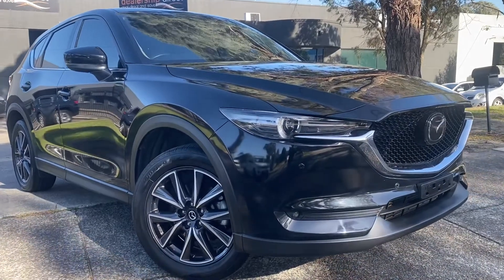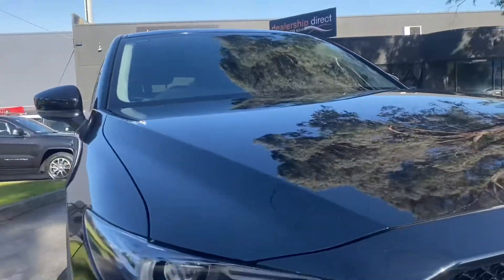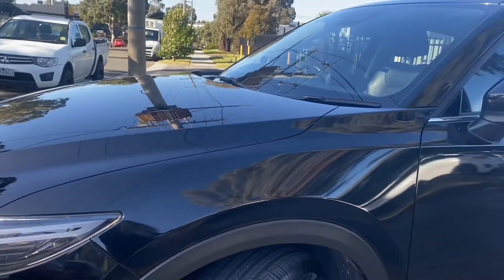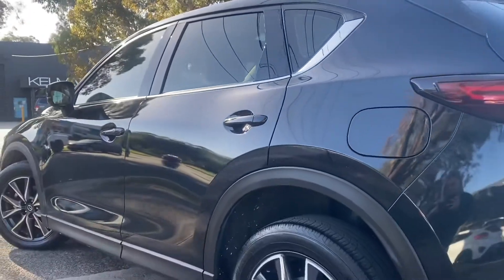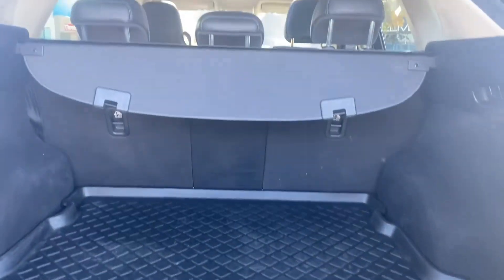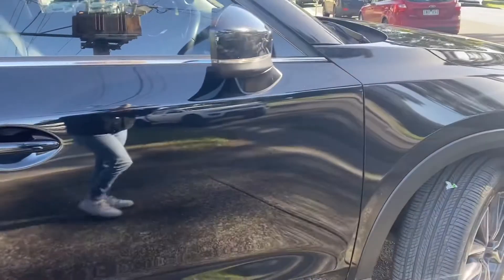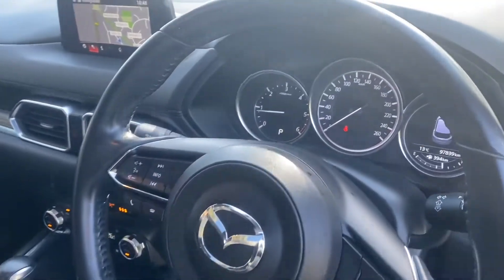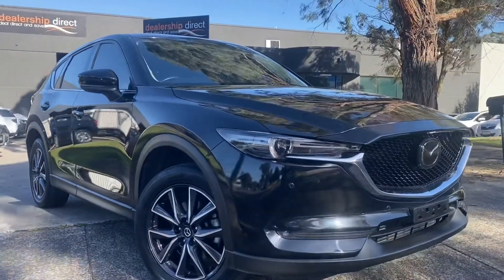2017 MAZDA CX-5